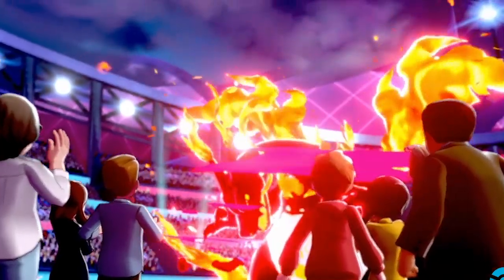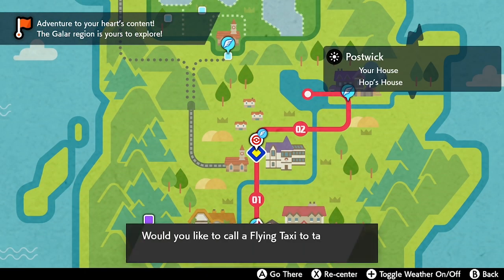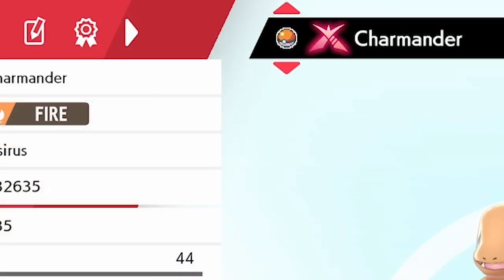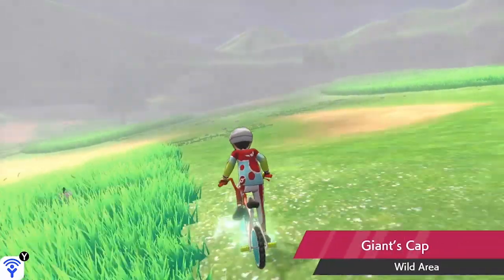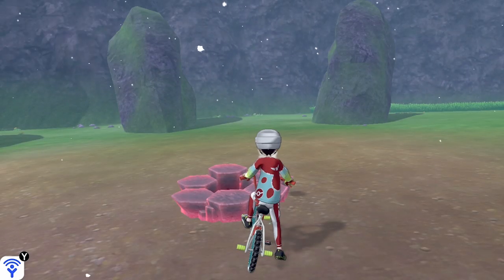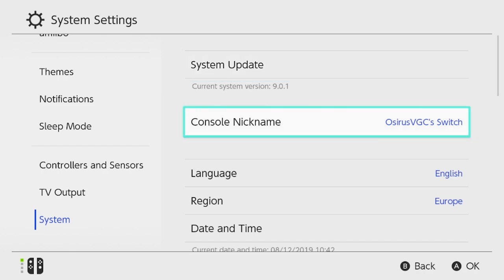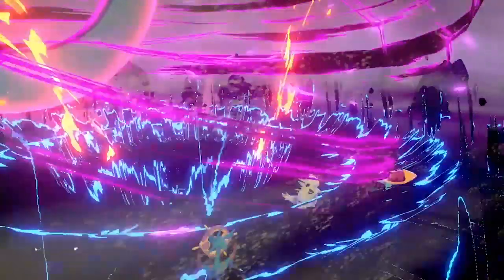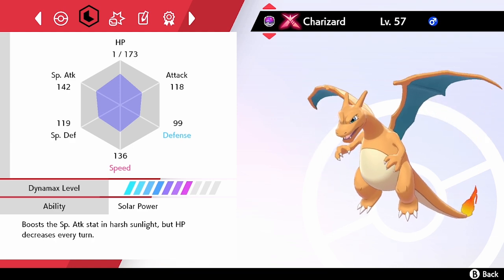How to get and find GIGANTAMAX CHARIZARD & CHARMANDER in Pokemon Sword and Shield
How to get and find GIGANTAMAX CHARIZARD & CHARMANDER in Pokemon Sword and Shield PLAYLIST Like this content??

Thanks for watching my How to get and find GIGANTAMAX CHARIZARD & CHARMANDER in Pokemon Sword and Shield, Throughout this Pokemon Sword and Shield guide I will be showing you how to get and where to find Gigantamax Charizard in Pokemon Sword and Pokemon Shield.I will be exploring the Galar region to show you how to get Gigantamax Charizard from Max Raid Den and how to find gigantamax Charmander in pokemon sword and shield after becoming the Galar Champion. Game play for this Guide was recorded through the Nintendo Switch. If you are new to the channel make sure to check out some of my other Pokemon content on the channel